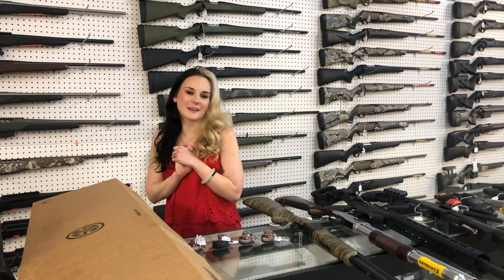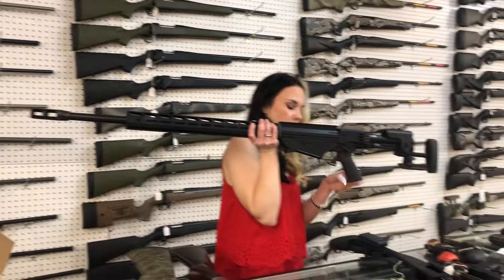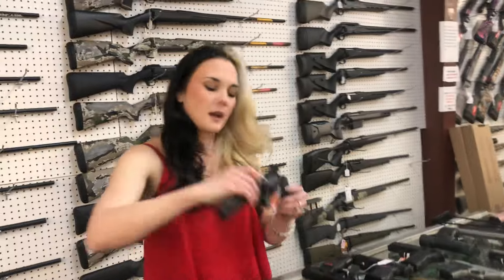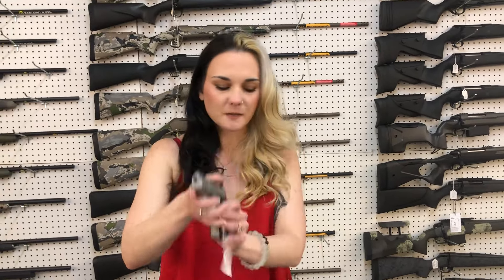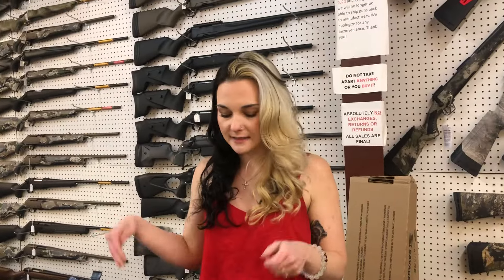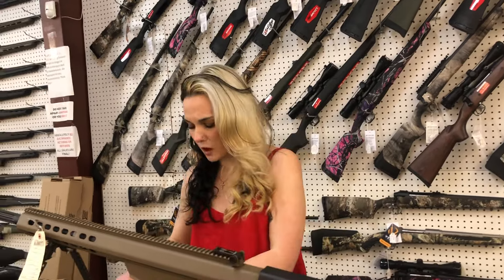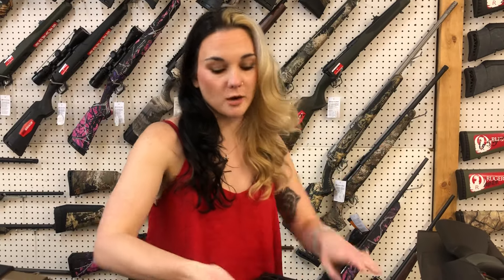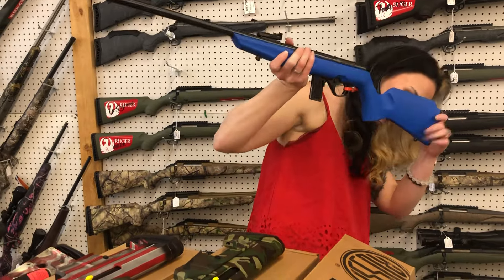•4/4/2024•Happy Thursday• 256-613-8042 256-452-5979